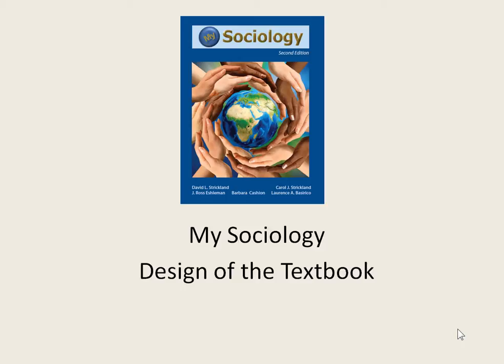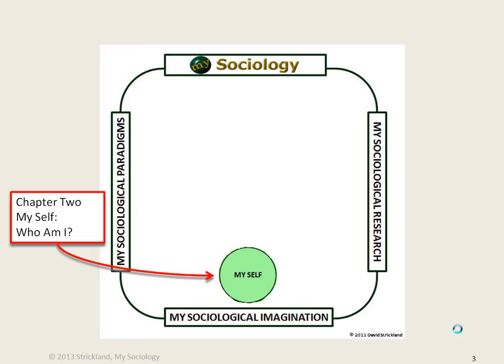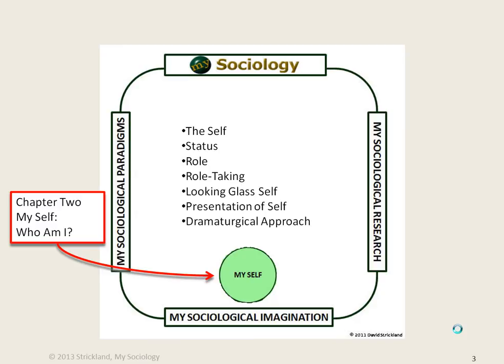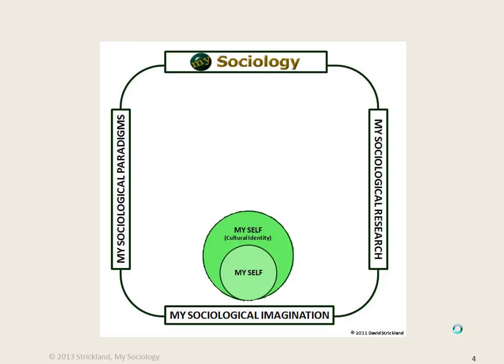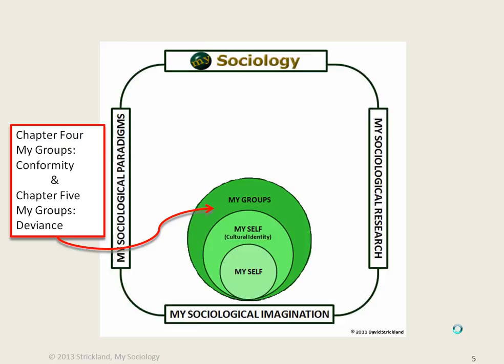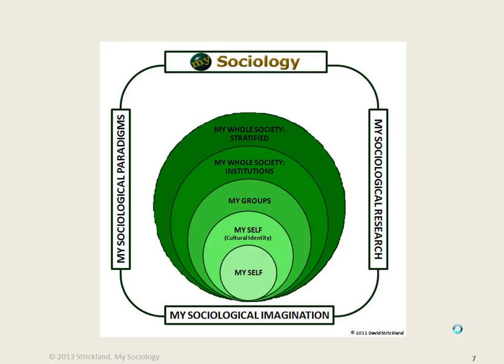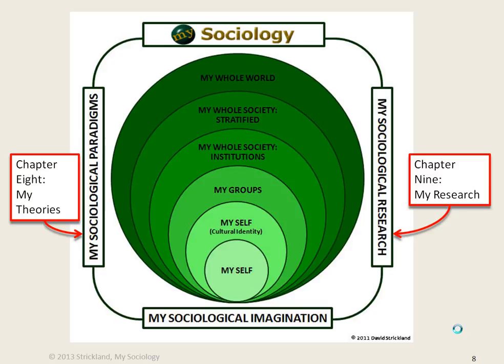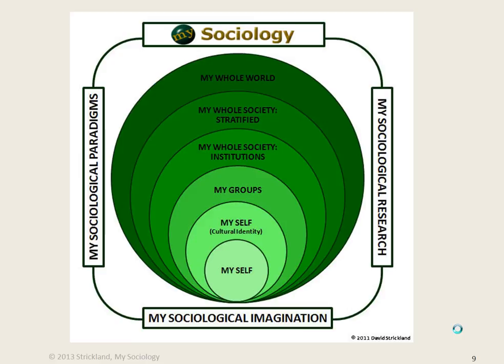My Sociology Design of Textbook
This video is one of a series of mini slideshow lectures produced in support of the My Sociology textbook. This video describes the unique design of the My Sociology textbook.
For additional information about My Sociology see the following article.
Strickland, D. & Strickland, C. (2013). My sociology: The challenge of transforming classroom culture from a focus on grades to a focus on learning. Journal of Public and Professional Sociology